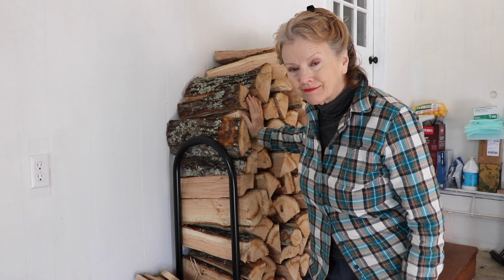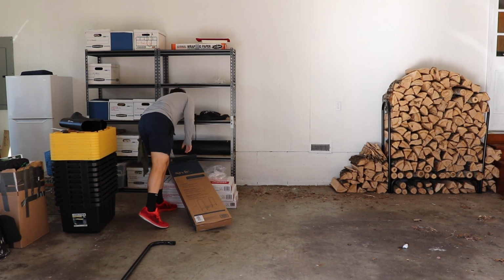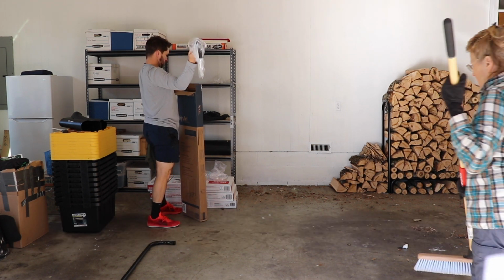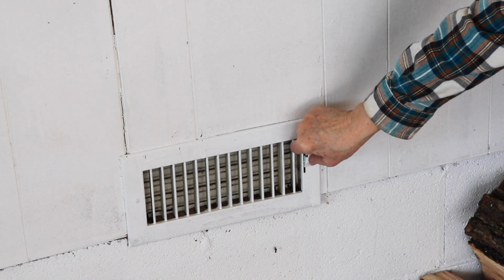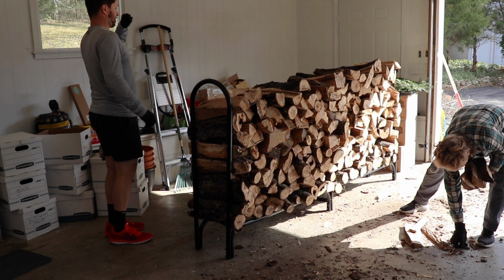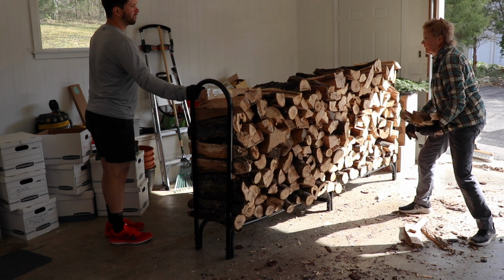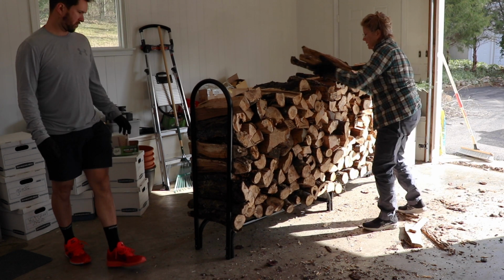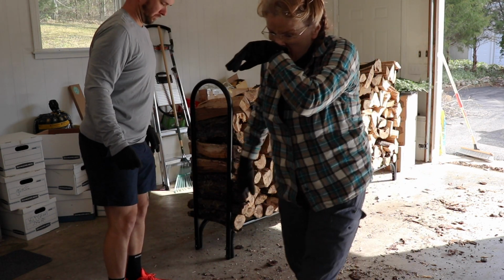EASIEST way to Store FIREWOOD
Kaye and son Walker team up to store firewood. Are you a late bloomer like Kaye? She's starting life over in the Tennessee countryside! Join the journey!